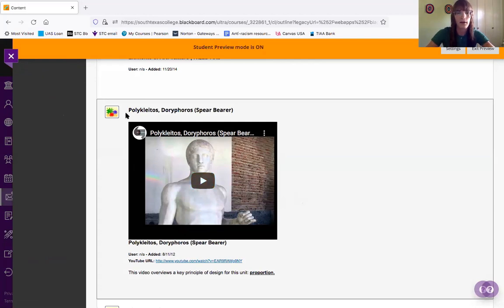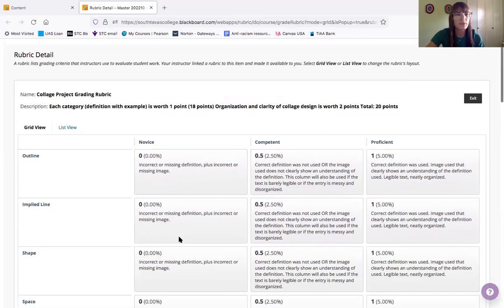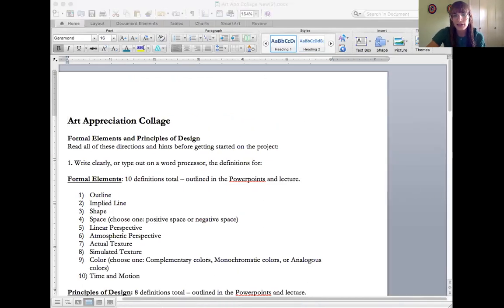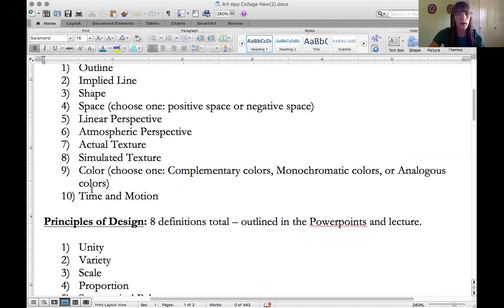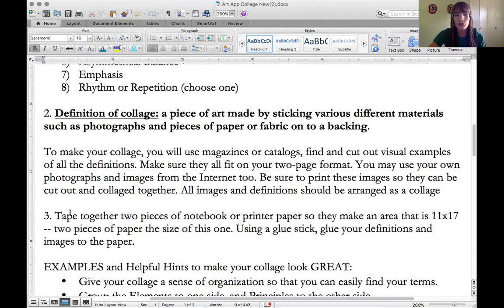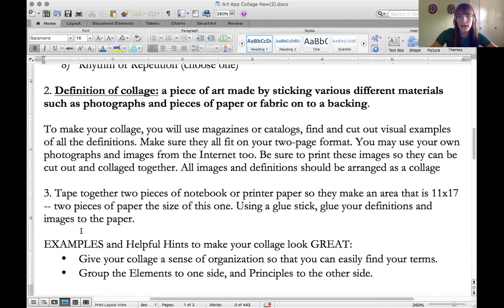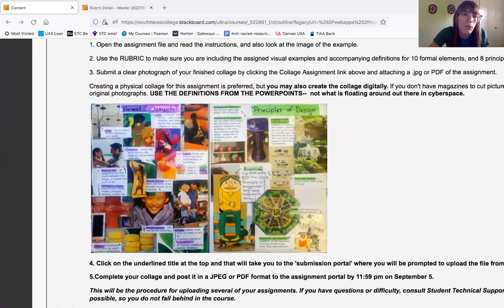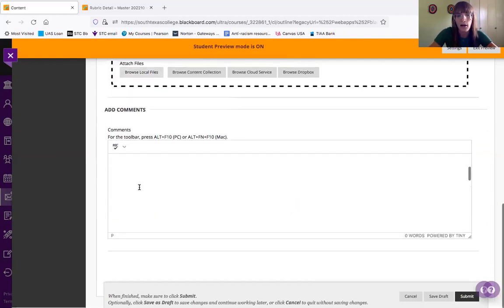Collage Assignment Overview